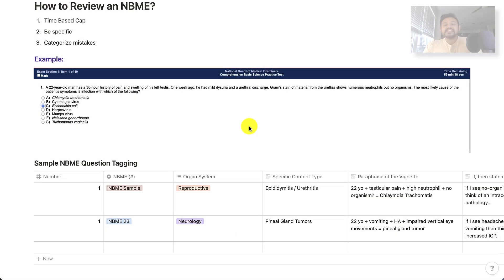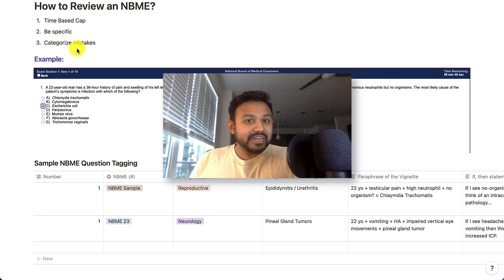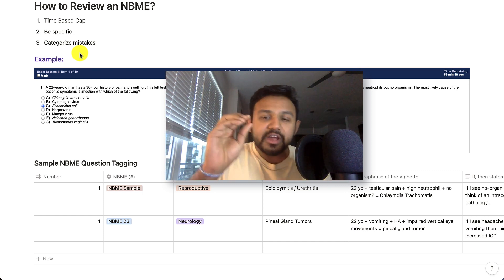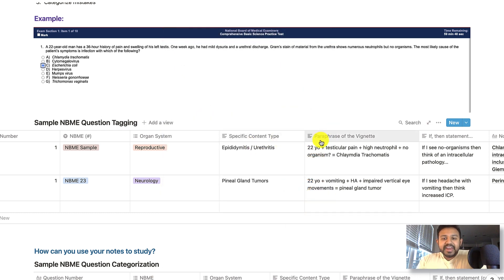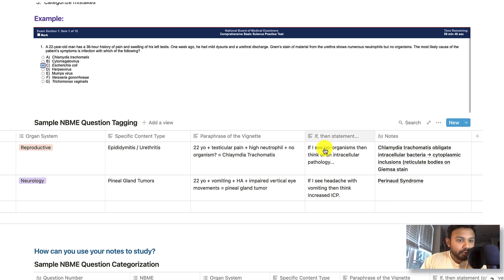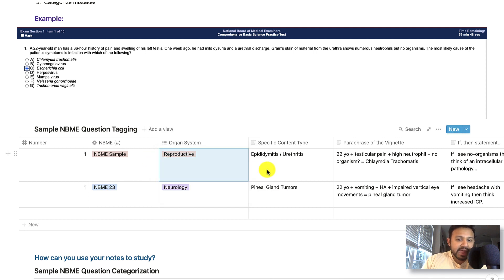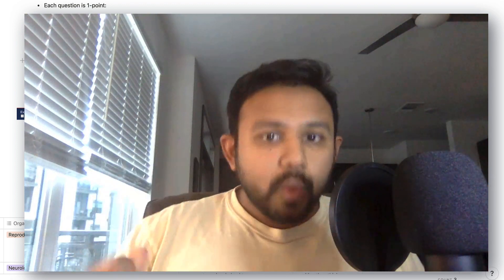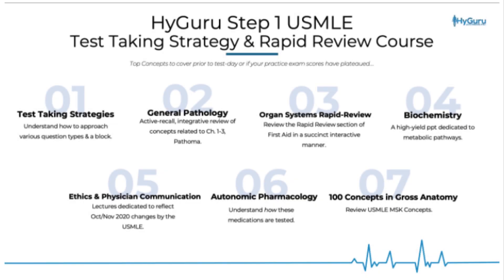How to Analyze & Review an NBME | USMLE Step 1 & 2 CK (part 2)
The Big Picture (0:00)
Time Based Cap (1:02)
Be Specific (1:57)
Categorize Mistakes (2:33)
Using Notion to Review an NBME (3:31)
Sample NBME Question (6:21)
Benefits of this Strategy (8:28)
Conclusion (9:48)

MY FREE USMLE COURSES (you get a certificate at the end 😅):
🎓   USMLE Step 1 (Goljan Style) Classroom Course:

Other Courses (paid):
💪🏽. Rapid Review & Test Taking Strategies Masterclass | Think Like the Test Maker